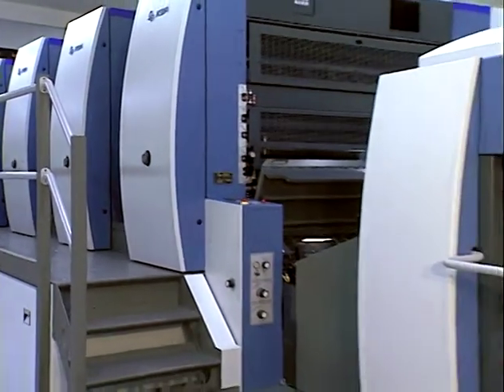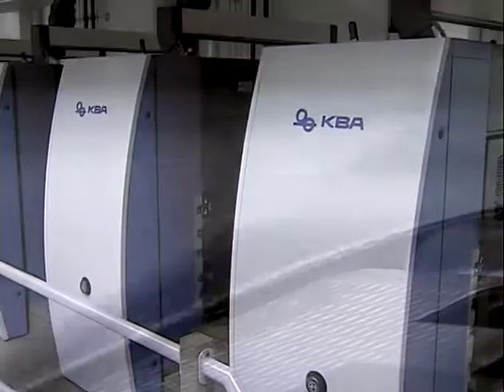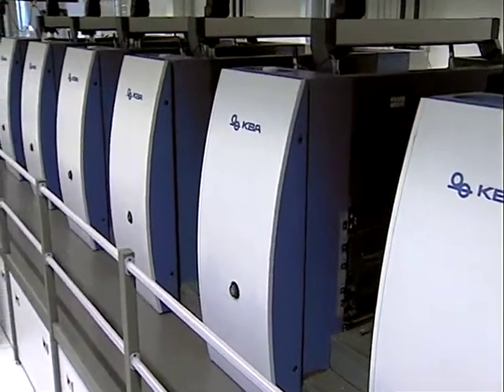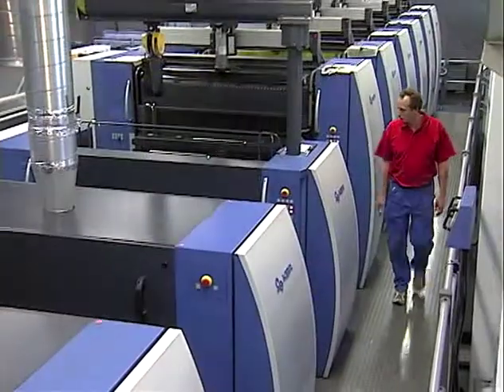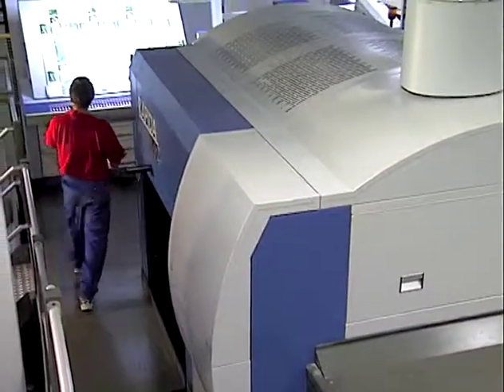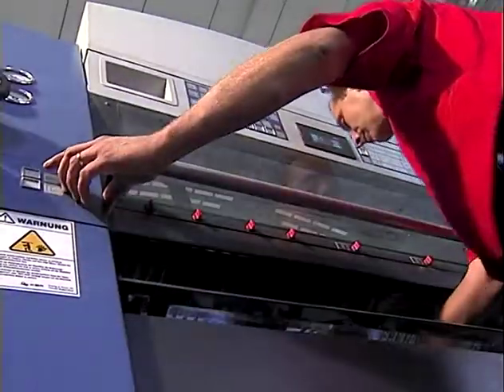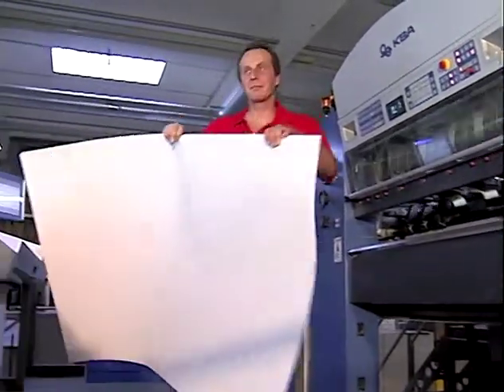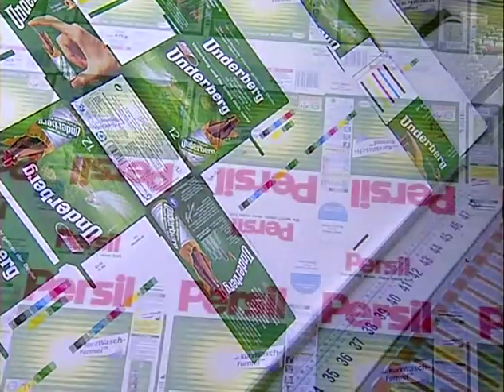Rapida 130-162a Customisation